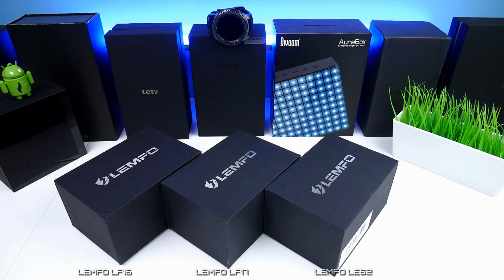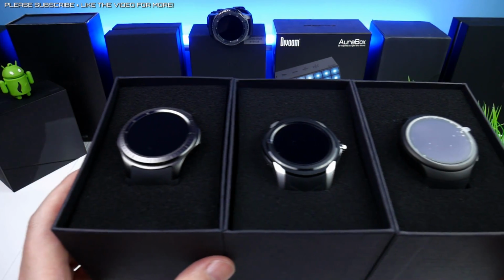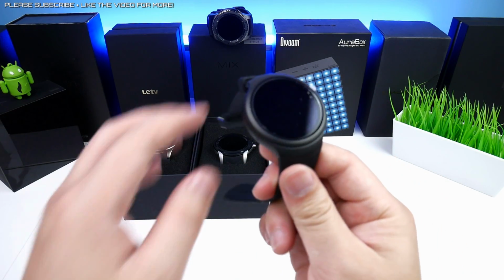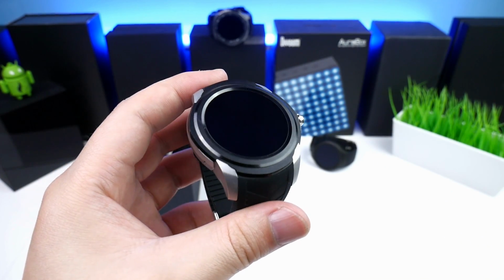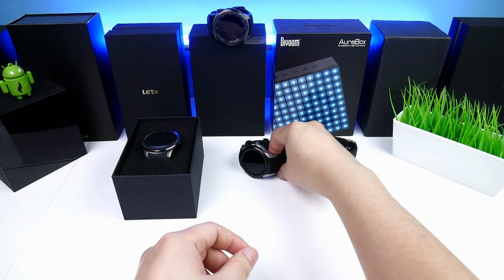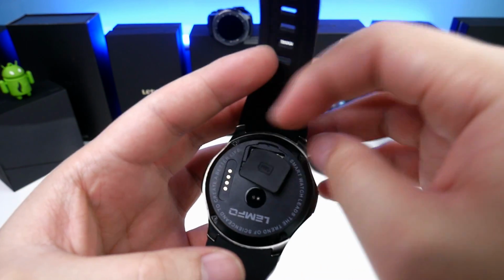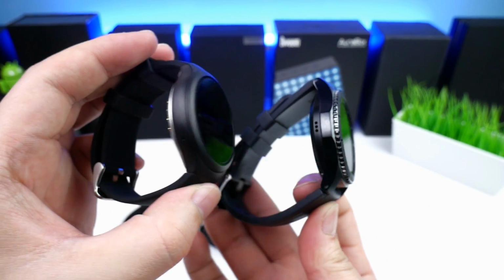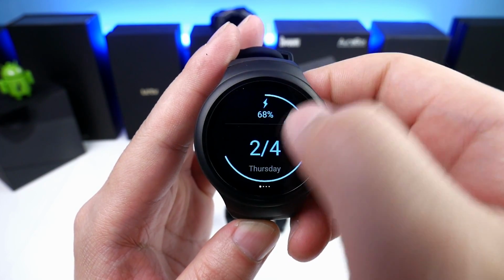China Smartwatches? LEMFO LES2 + LF16 + LF17 ⌚ (Unboxing & Hands-on) vs. Samsung S3 Gear Frontier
Alternative shops:
Hi guys! this is my full unboxing & hands-on of 3 standalone smart watches from LEMFO. LEMFO LES2 + LEMFO LF16 + LEMFO LF17 - all with Android OS, built-in SIM tray and a 1.3 inch display. I also compare the design against the Samsung Gear S3 Frontier.
Main features: (LEMFO LES2)
● 1.3 inch IPS screen 360x360 pixels
● MTK6580 1.3GHz Quad Core
● System: Android 5.1 + Play Store
● RAM+ROM: 1GB RAM + 16GB ROM
● Bluetooth: 4.0 + 2.1 (connect 2 different phone)
● SIM type: single nano SIM
● Functions: GPS, Heart Rate Monitor, Pedometer, Barometer
● GSM: 850/900/1800/1900MHz
● WCDMA: 850/2100MHz
● 2G GSM 850/900/1800/1900 MHz
● 3G WCDMA 850/1900/2100 MHz
Main features: (LEMFO LF16)
● 1.39 inch AMOLED screen 400x400 pixels
● RAM+ROM: 512MB RAM + 8GB ROM
● Bluetooth: 4.0
● External Memory: Not Supported
● Functions: GPS, Heart Rate Monitor, Pedometer
● GSM: 850/900/1800/1900MHz
● WCDMA: 850/2100MHz
Main features: (LEMFO LF17)
● 1.3 inch LCD screen 240x240 pixels
● MTK6572 1.0GHz Dual Core
● RAM+ROM: 512MB RAM + 4GB ROM
● Bluetooth: 4.0
● External Memory: TF card up to 32GB
● GSM: 850/900/1800/1900MHz
● WCDMA: 850/2100MHz
● Music track/credits by:
Symmetrik - Liquid Dreams
The views/opinions expressed in this video are personal and those of the authors. There's no "right and wrong". There is only "right in my opinion" and "wrong in my opinion". Analysis performed within this video are only examples. The author takes no responsibility for the content. The video/review is only based on a short-time experience. The product were either purchased or provided for free, but besides that the author has not received any compensation for creating this review. Acceptance of a sample does not guarantee a review.